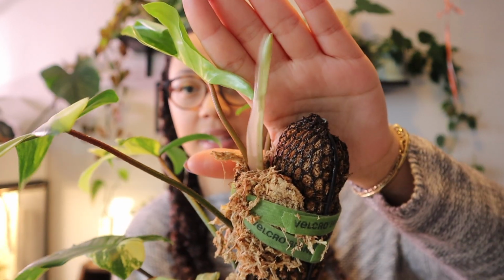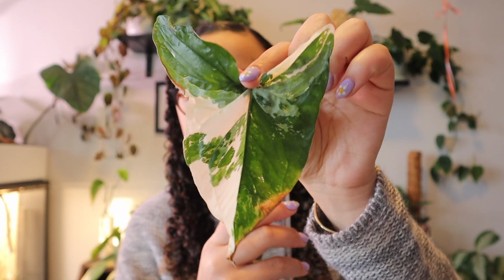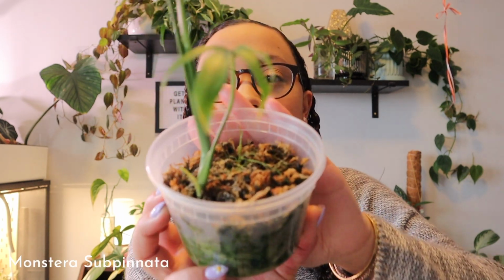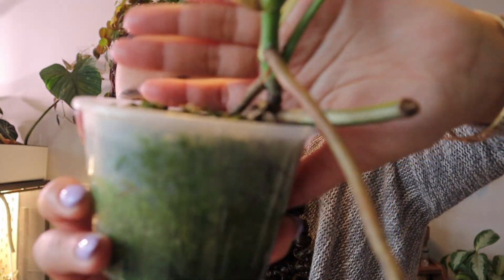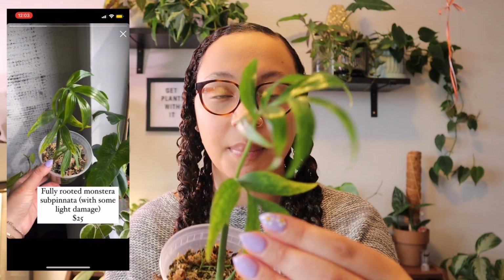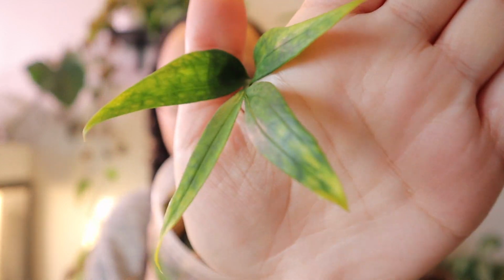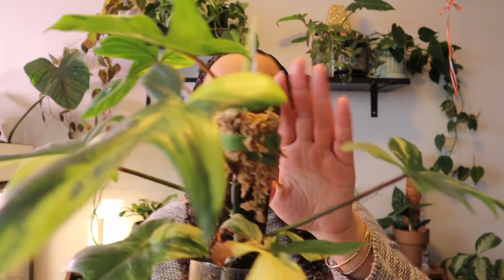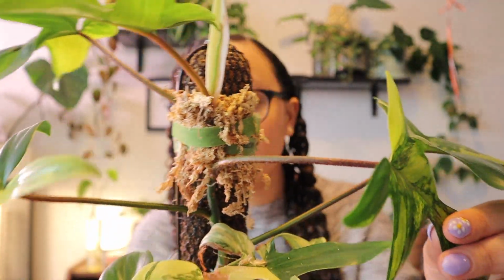How to SELL Houseplants! | Talking through the ENTIRE process...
As you all know by now I will be moving in April, so I have some MAJOR downsizing to do! This video talks through the entire process of how I sell my plants from start to finish!

Also sorry for my decreased posting recently, school and work has been crazy but I should be back to my normal schedule soon!

Follow my plant journey on IG: @get_planty_with_it